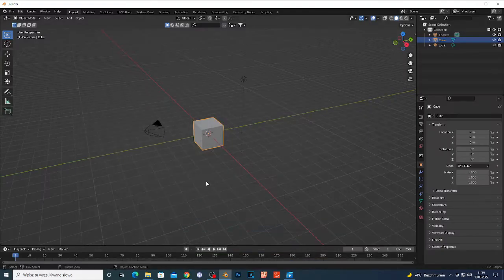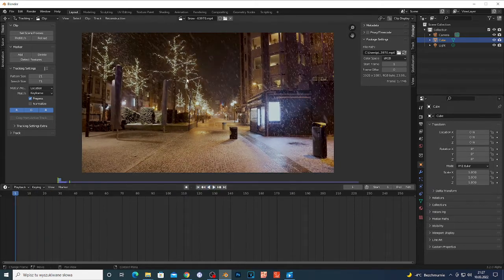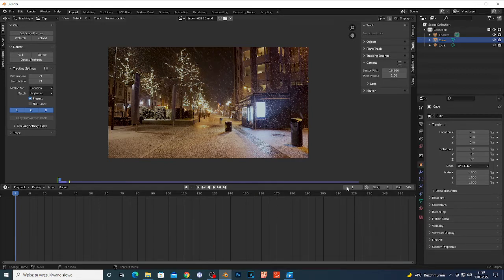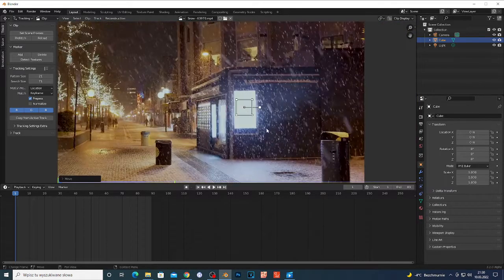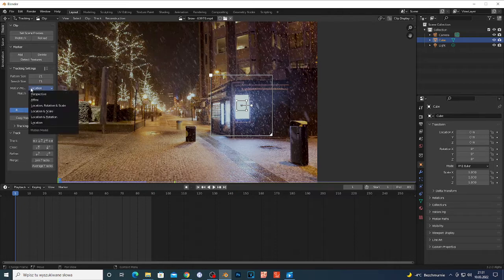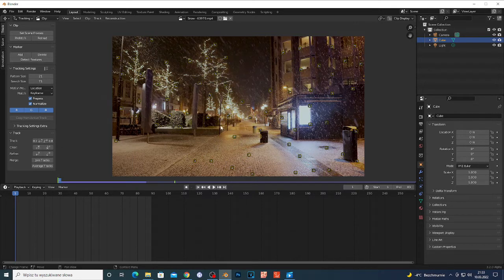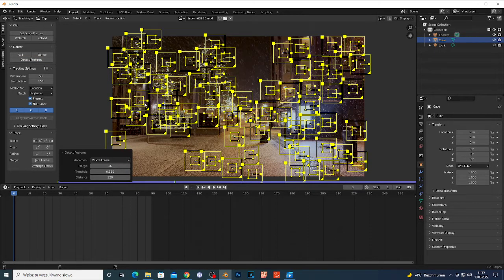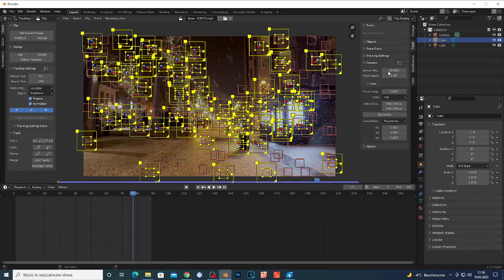Blender Tutorial--camera tracking part 1